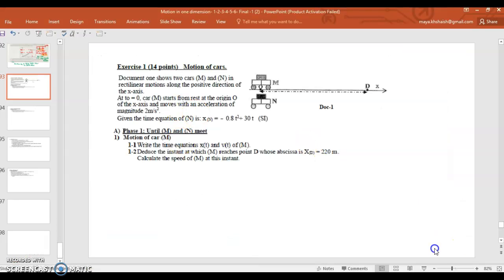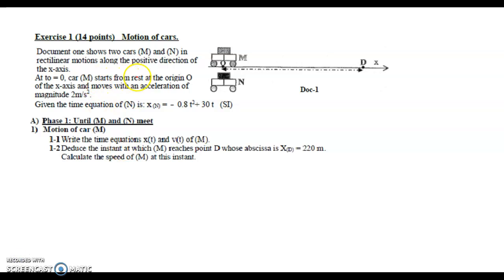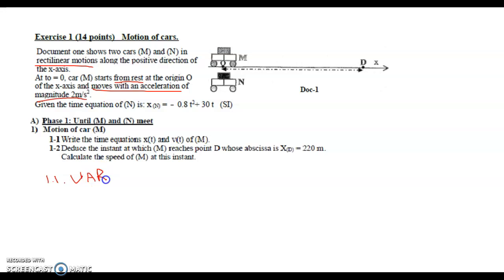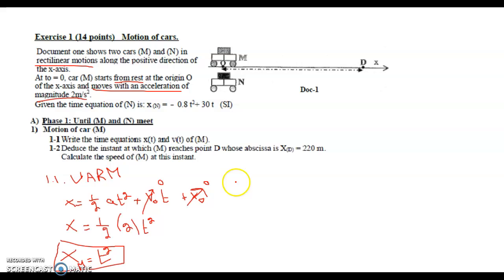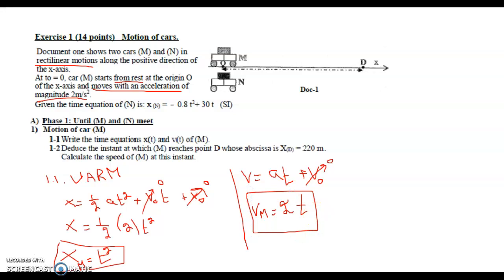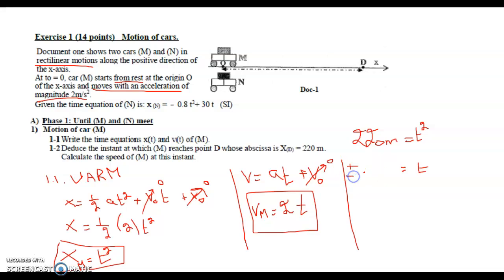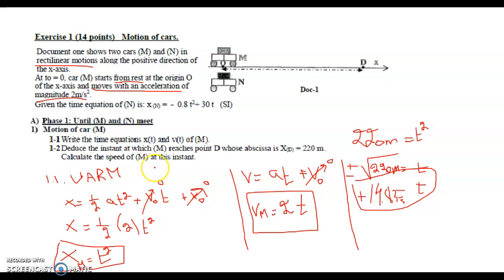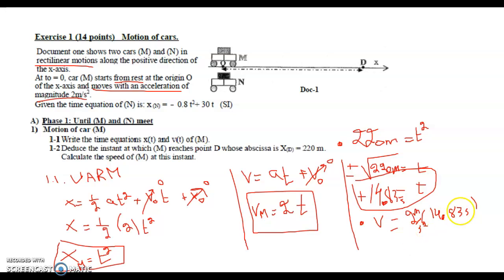RHS - 10 regular - Motion of Cars - Part 1